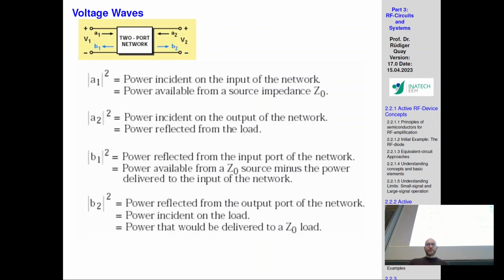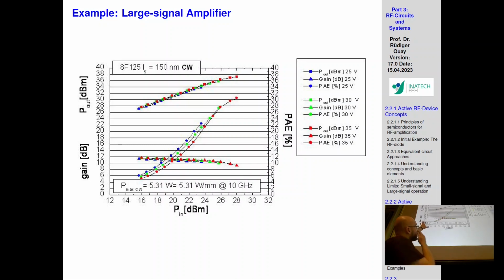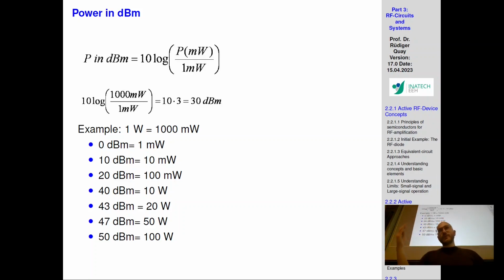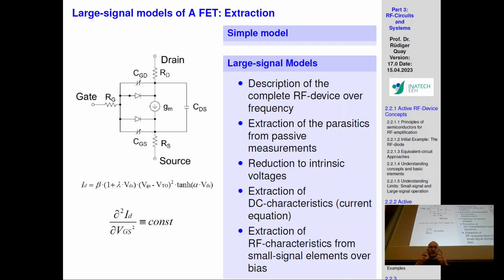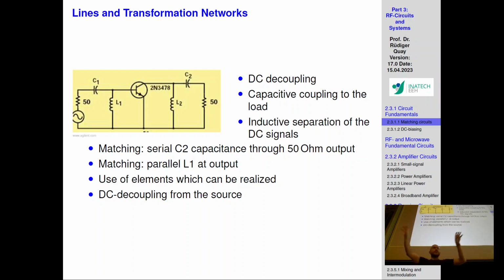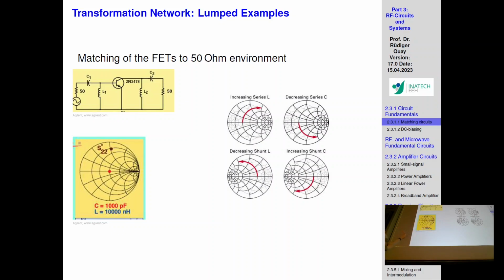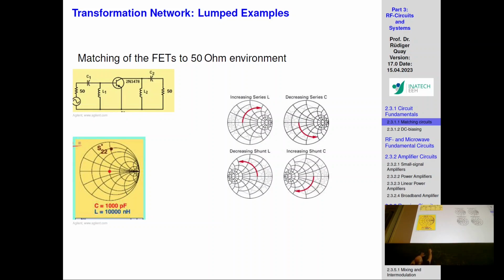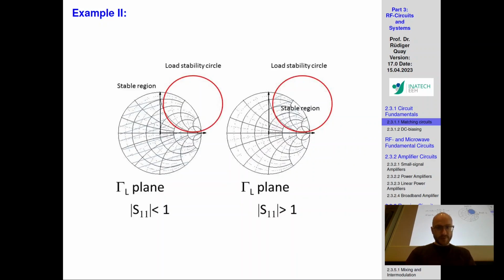2023 07 12 14 24 29 part2